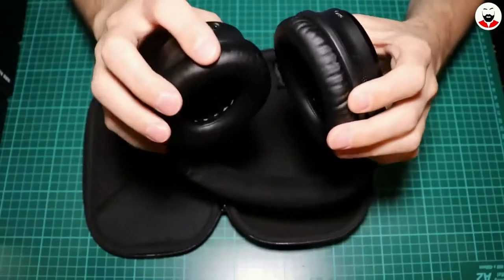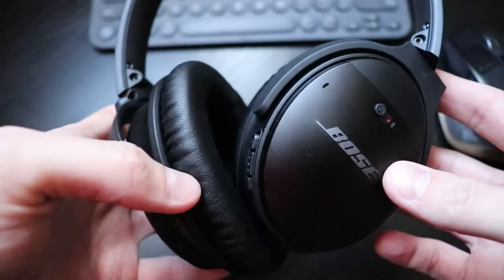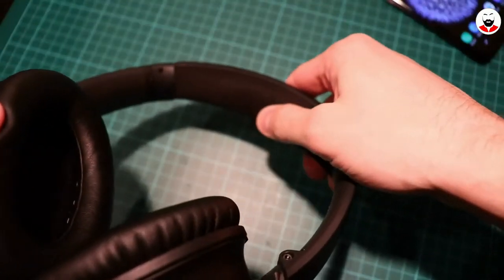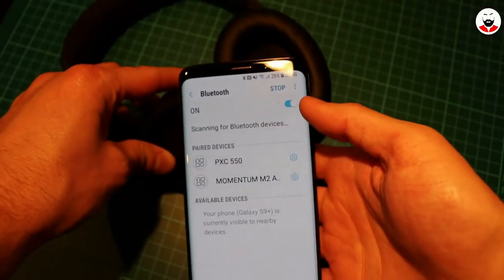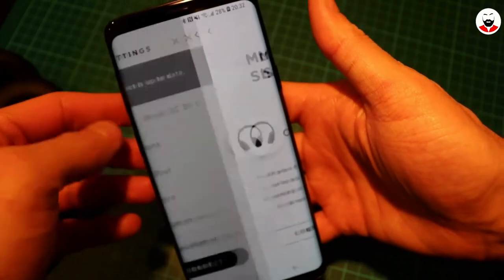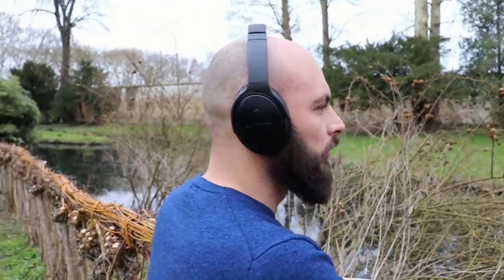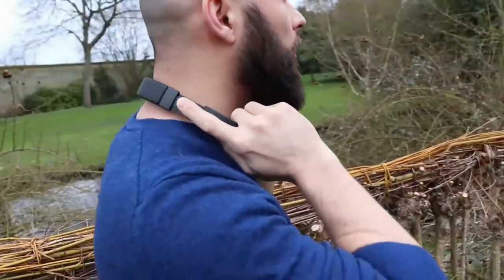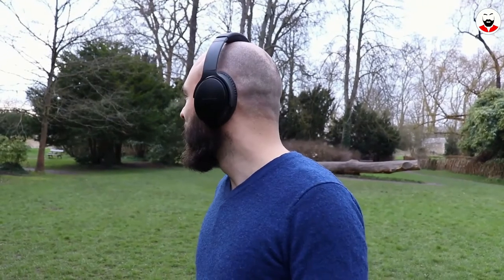Why All The YouTubers Like The BOSE QC 35 II So Much? (2021 Update)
Cheapest prices for the BOSE QC 35 II
*US :

Cheers,